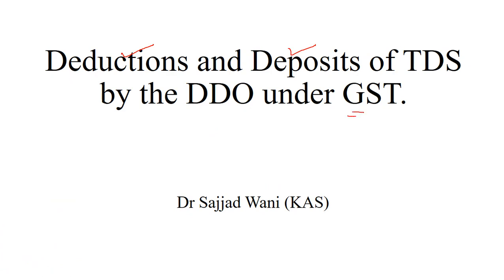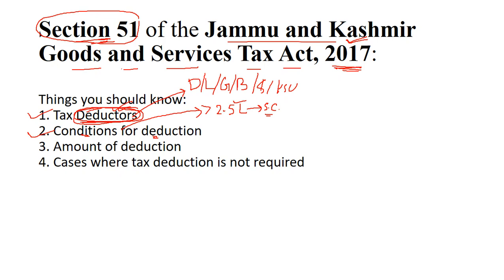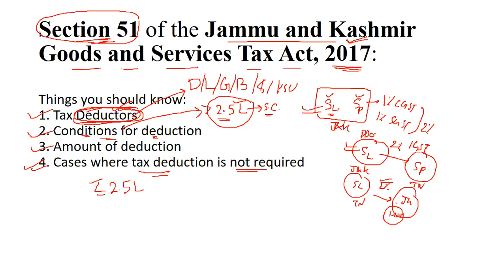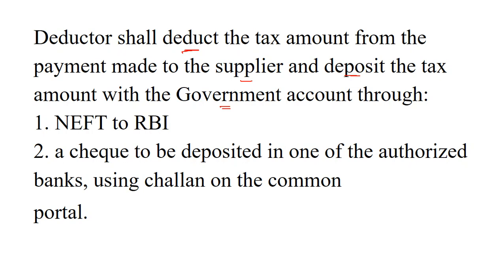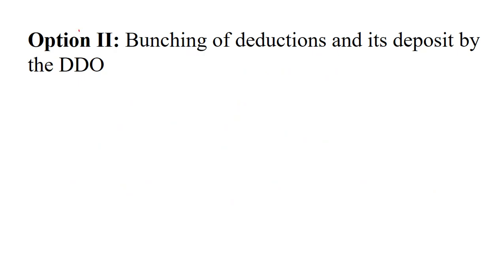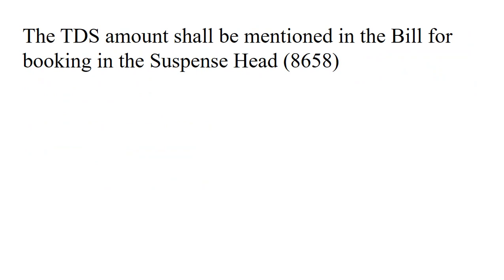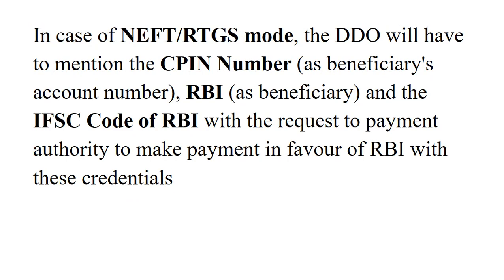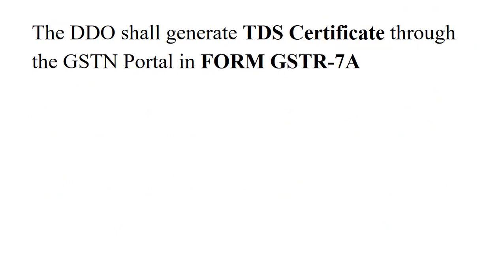GST deduction by DDOs